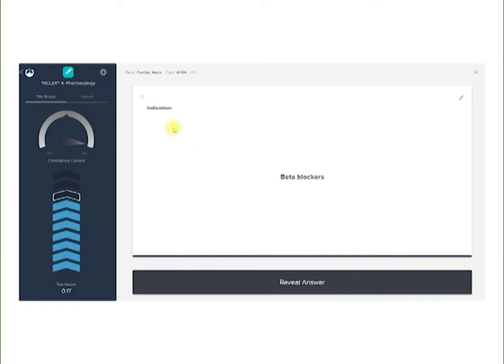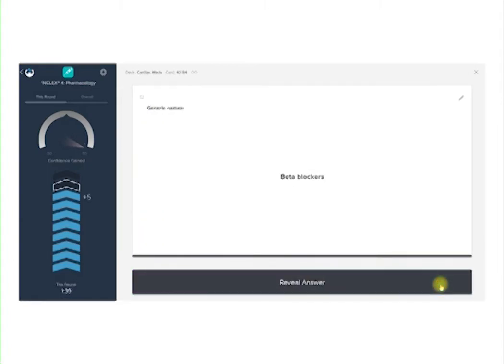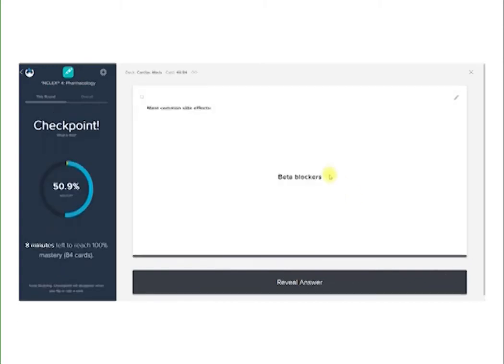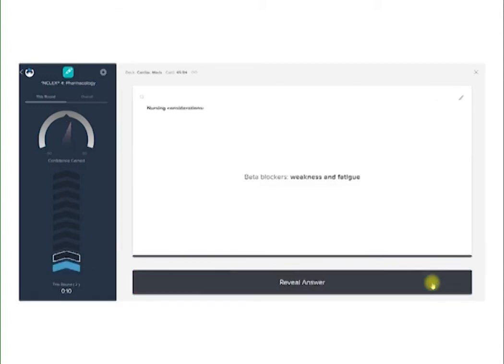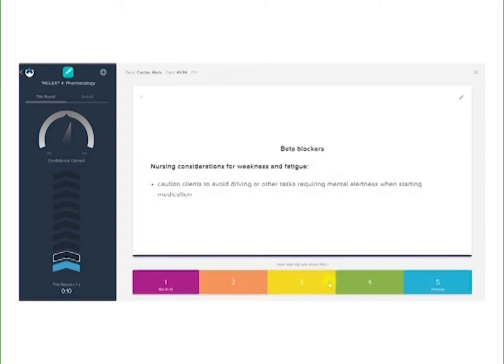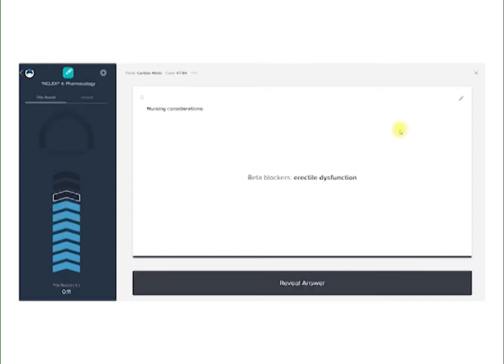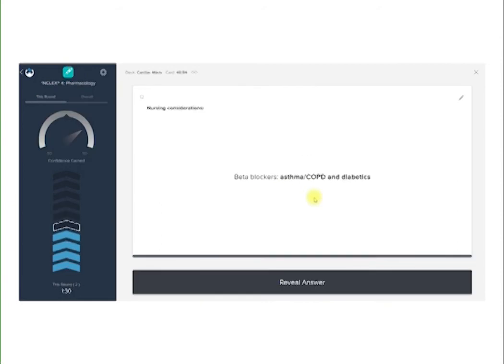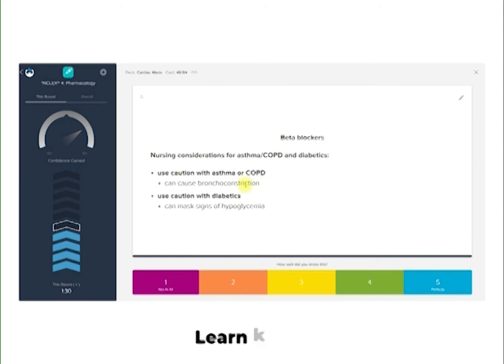Master NCLEX medication with these top review tips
Study in Brainscape TODAY to achieve your NCLEX study goals And to receive a steady stream of great NCLEX advice, make sure you subscribe and ring the bell and we’ll notify you when Brainscape drops a new nursing video.

In this video, our partner Justine Buick also known as The NCLEX Tutor covers the most important medications that you NEED to know in order to pass the NCLEX.

0:00 - Intro
0:22 - Study medications by classification for NCLEX
0:33 - Memorize the suffix or prefix of medications
0:50 - Know the main indications a medication is used for
1:03 - Review MOST common side effects
1:24 - Know the nursing considerations AND side effects of medications
1:49 - Be aware of worst adverse reactions
2:15 - Best NCLEX flashcards online

We break down the key info, provide some tricks for remembering the meds, and point you toward additional resources to ensure you'll learn them effectively and remember them for longer.

Brainscape's adaptive web & mobile flashcards app covers comprehensive background knowledge pulled from all the top NCLEX prep courses.  Remember that you can learn more about it

NCLEX-RN® is a registered trademark of the National Council of State Boards of Nursing (NCSBN), which neither sponsors nor endorses this product.